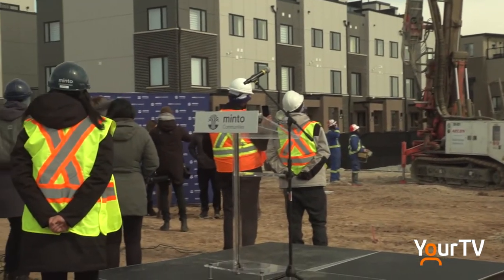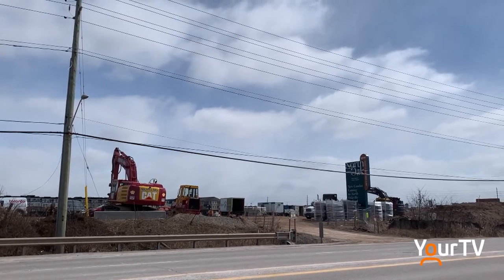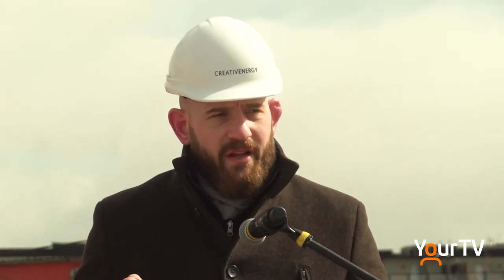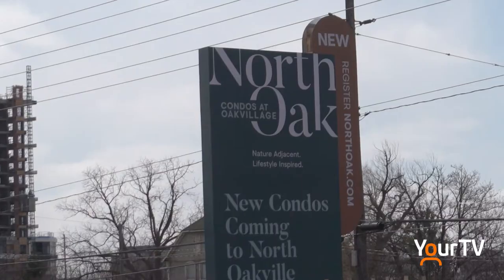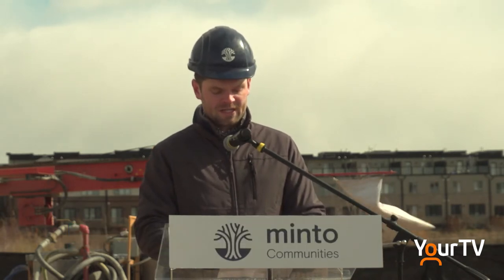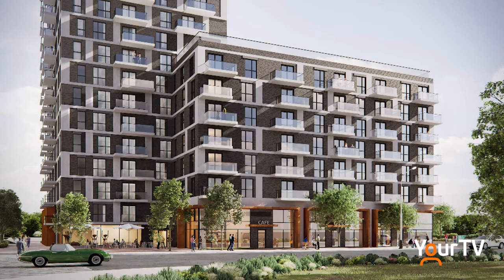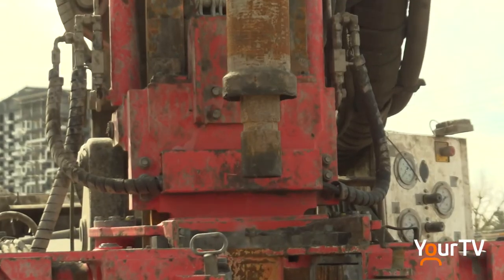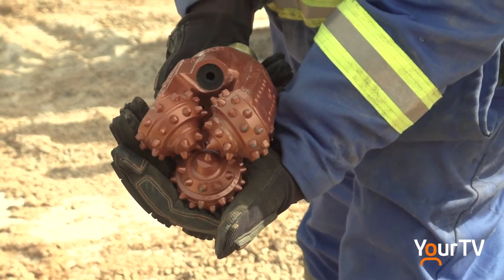Geoexchange Community Energy System breaks ground in Oakville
This week @mintocommunitiesGTA and Creative Energy broke ground on a geoexchange community energy system that will be the first of it's kind in the GTA. @townofoakville